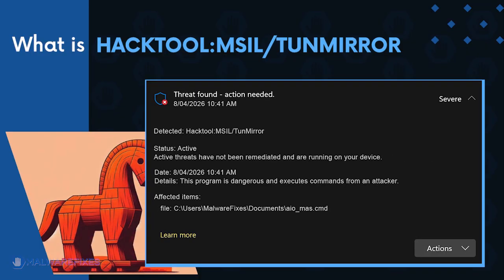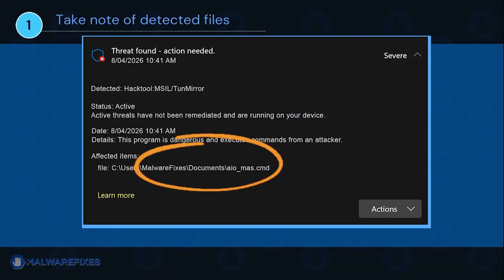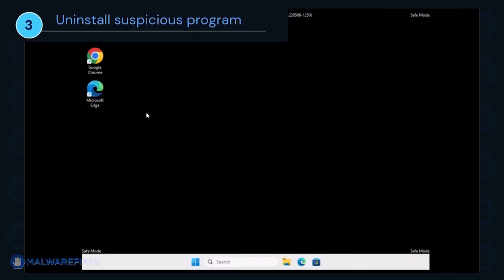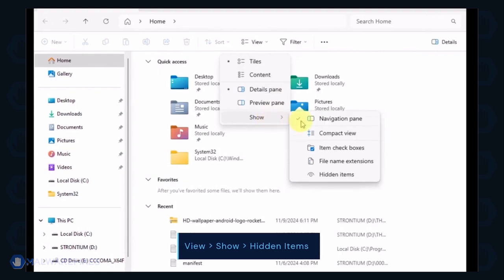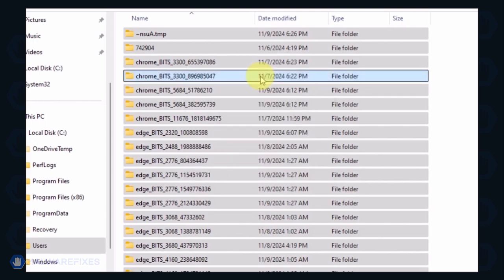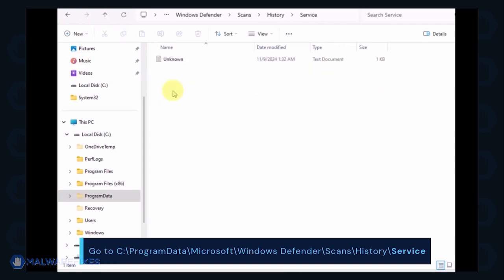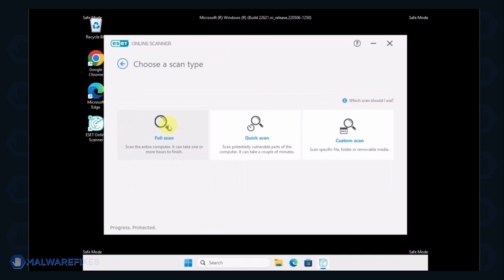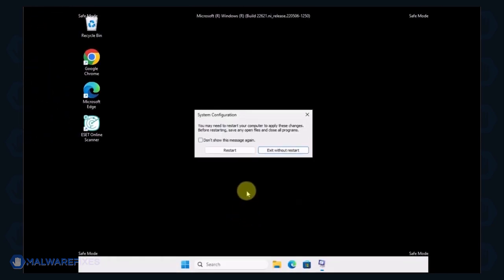Steps to Remove Hacktool:MSIL/TunMirror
This tutorial video will help you get rid of Hacktool:MSIL/TunMirror from a Windows computer.